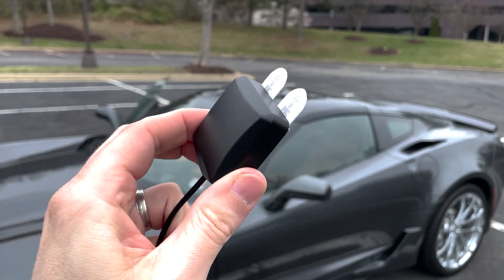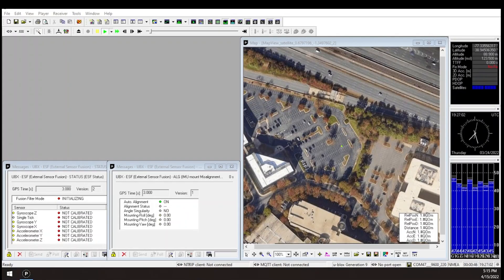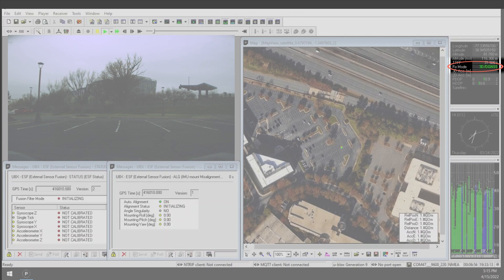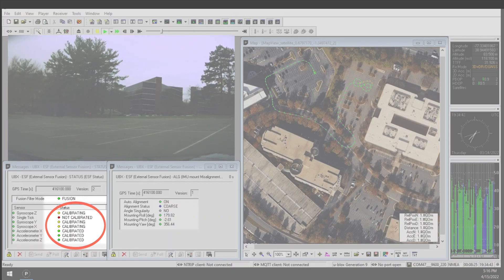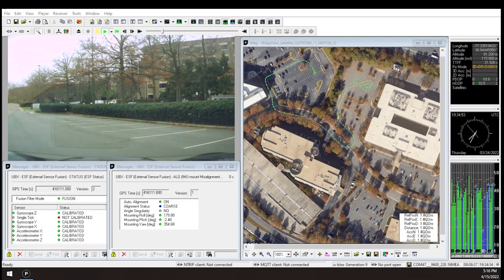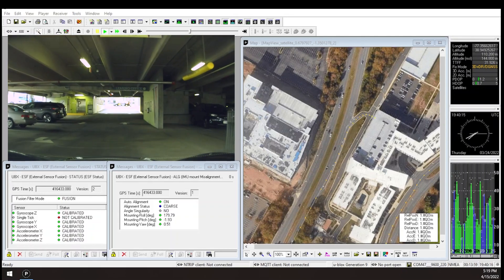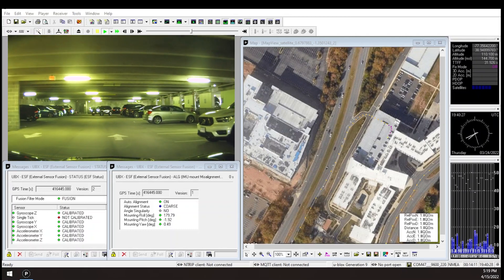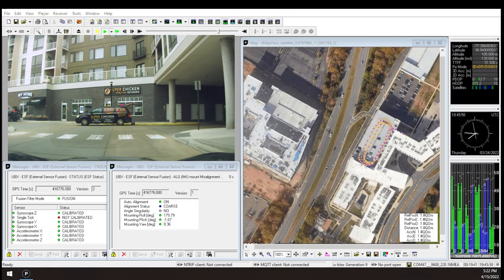#6 How to get started with the u-blox EVK-M9DR